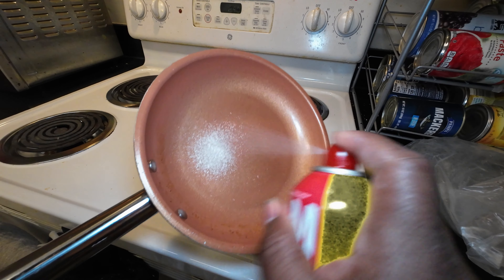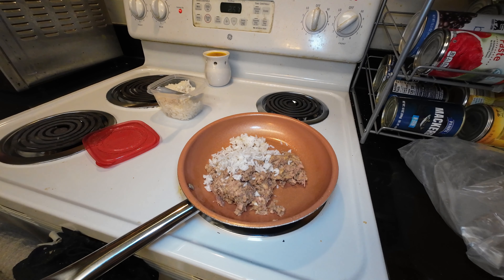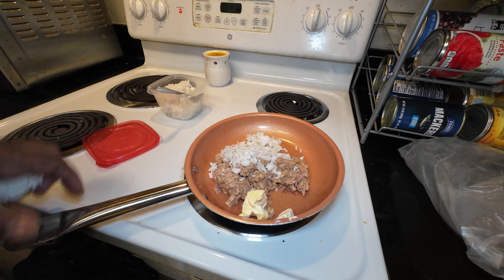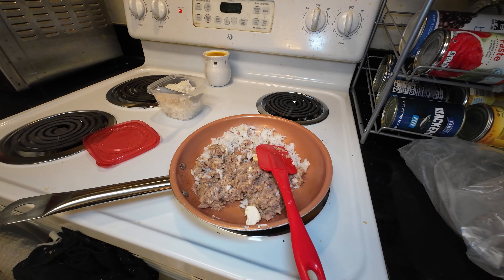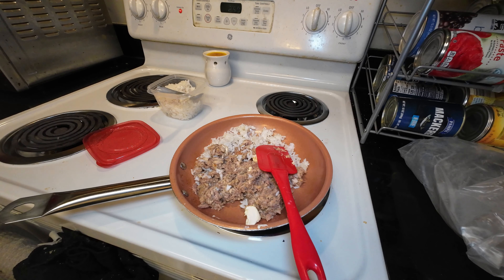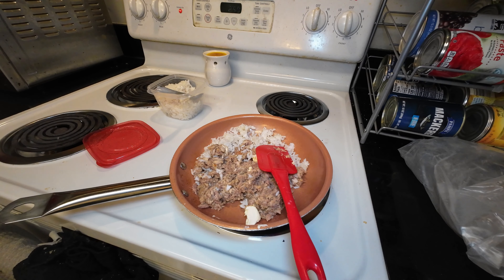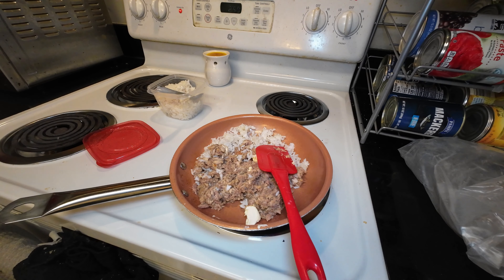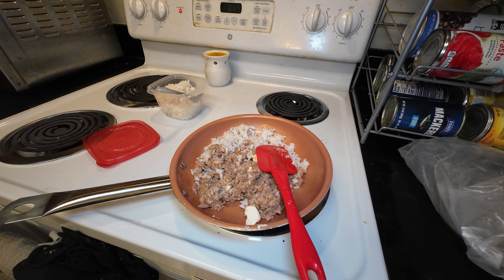Quick And Easy Tuna Mackerel Rice Bowl With Onion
Indulge in the delightful fusion of flavors with our Quick and Easy Tuna Mackerel Rice Bowl with Onion. This mouthwatering dish seamlessly combines the rich taste of tuna and mackerel with the subtle sweetness of caramelized onions, creating a culinary experience that's both satisfying and time-efficient.

The foundation of this delectable bowl is a bed of fluffy, perfectly cooked rice, serving as the ideal canvas for the star ingredients. The tuna and mackerel, packed with omega-3 fatty acids and protein, provide a nutritious boost to your meal. Their savory notes complement each other, creating a harmonious blend that appeals to seafood enthusiasts and newcomers alike.

Adding a touch of sophistication to the dish, we incorporate sautéed onions that have been caramelized to perfection. This process enhances the natural sweetness of the onions, creating a flavorful contrast to the savory elements of the seafood. The onions also lend a satisfying texture, adding a delightful crunch to each bite.

This recipe is not only a treat for your taste buds but also a time-saver for those busy days. With minimal preparation and cooking time, our Quick and Easy Tuna Mackerel Rice Bowl with Onion is the perfect solution for a nutritious and delicious meal without sacrificing your precious time. Elevate your dining experience with this simple yet impressive dish that brings together the wholesome goodness of seafood and the aromatic allure of caramelized onions.